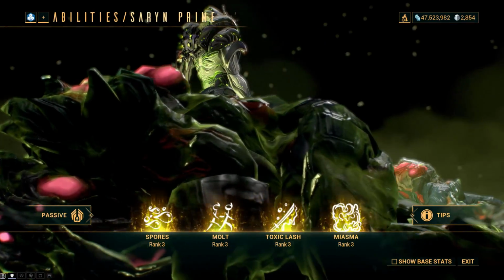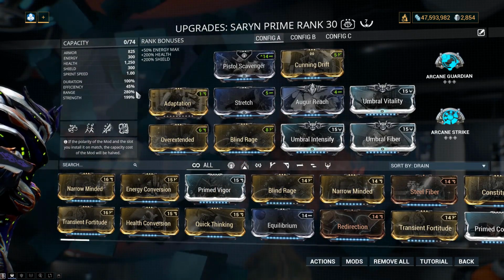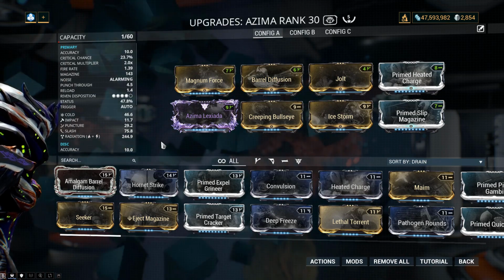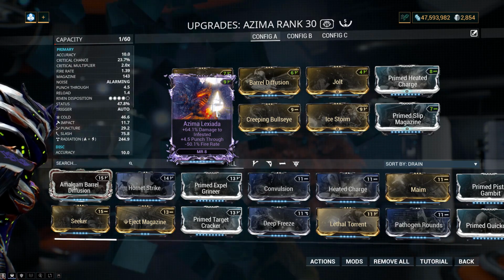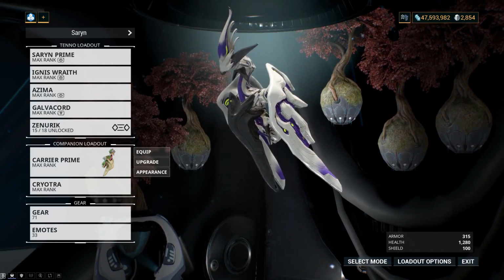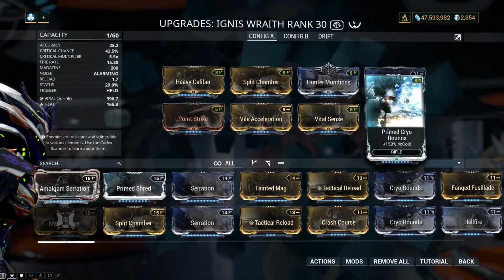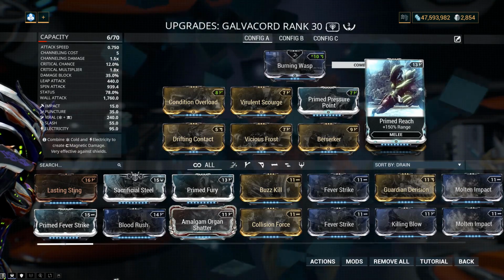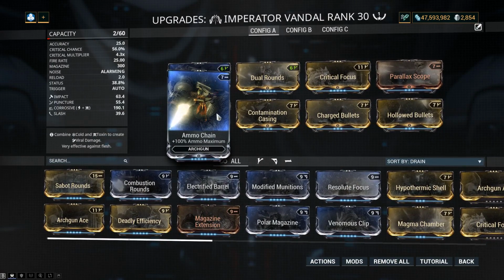FrameWork: Saryn ESO AutoSpore Loadout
I talk about this build way too often, so I figured that it was time for a video about it. Get those big Focus numbers and sweep through harder zones in ESO with ease using the power of the Azima and Toxic Lash.

I tend to provide very thorough responses to questions. You can also always ask me live on one of my streams!